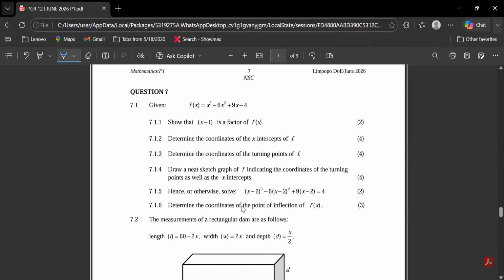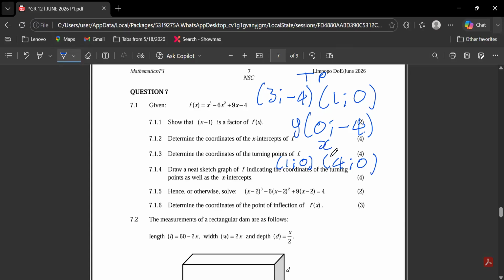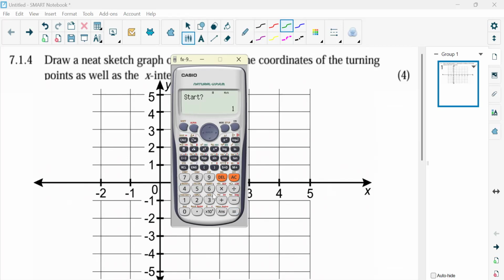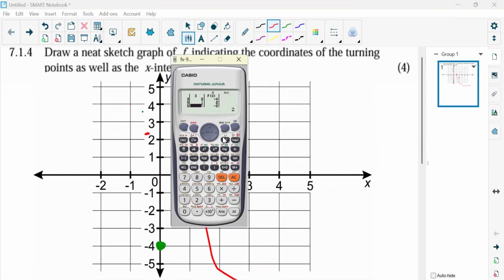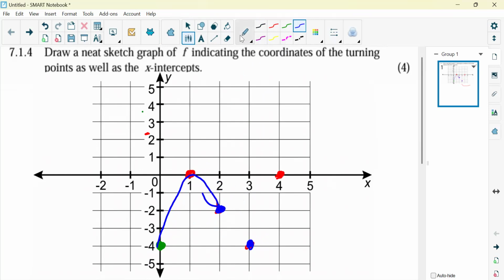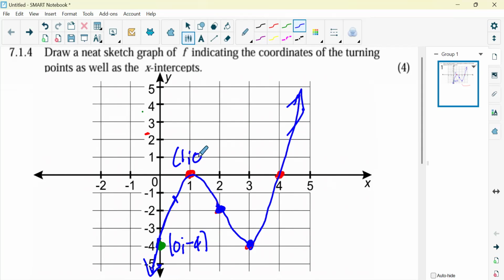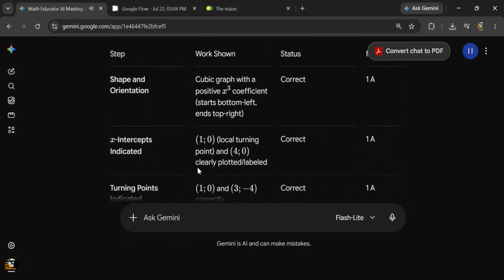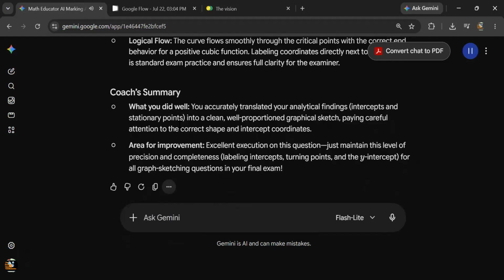The Calculator Graph Hack: Will the AI Senior Marker Give Us Full Marks?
Struggling to plot coordinates smoothly on your graph? Welcome back to The Daily Dose of Mathematics! Today, we’re tackling Question 7.1.4 from the Limpopo June 2026 paper. We’re using our signature Amapiano piano melodies to keep the energy high while teaching learners the ultimate calculator table method hack. Once we connect the dots, we hand our final sketch straight over to the Gemini AI Senior Marker to see how an official examiner grades every single curve and label!

The Content Outline: In this high-stakes session, we break down Q7.1.4:

The Calculator Hack: How to use the TABLE function on your scientific calculator to generate precise coordinate points instantly.

Connecting the Dots: Plotting intercepts, turning points, and table coordinates to draw a smooth, accurate curve.

AI Senior Marker Critique: Feeding our final graph directly into the AI to audit our line quality, labels, and shape against strict CAPS marking guidelines.

Call to Action: Did you use the table method, or do you prefer plotting points manually?

Architect's Pro-Tip for Pinned Comment:
"The calculator table method is a total lifesaver for checking your coordinates before you connect the dots! 📉 Did your graph pass the AI Senior Marker's inspection? 👇"